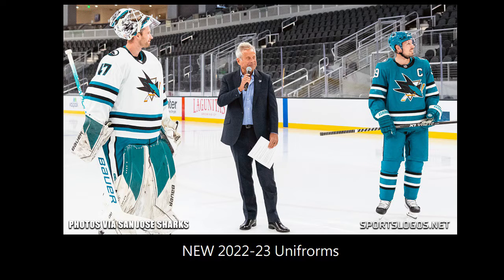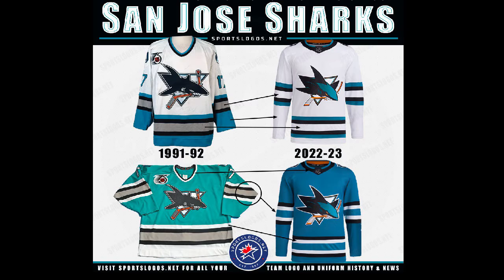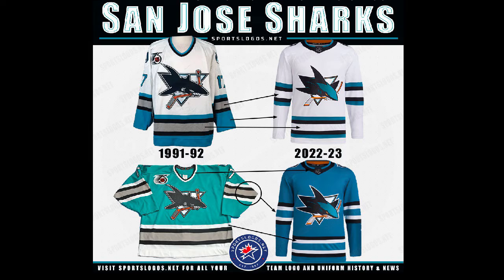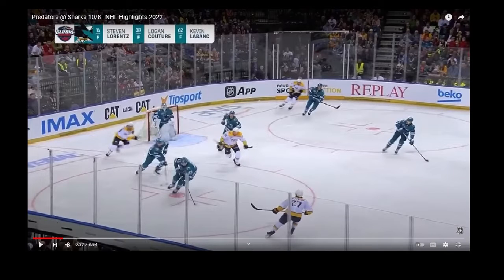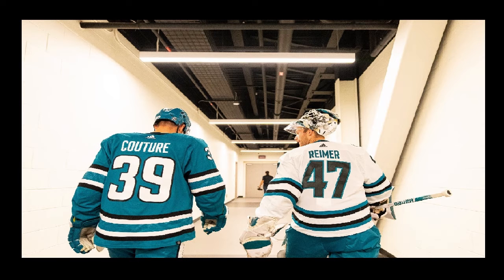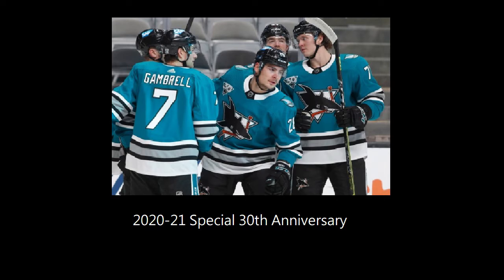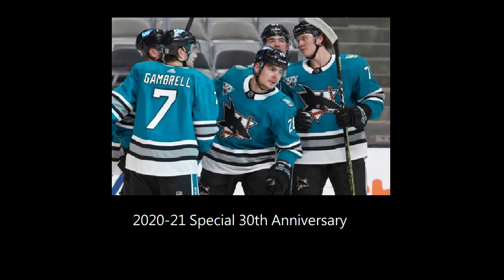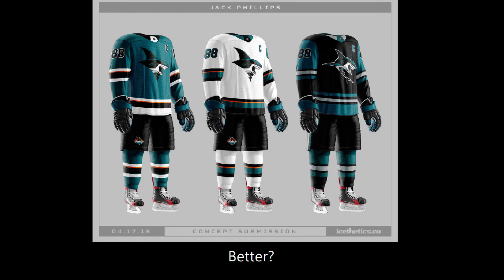New San Jose Sharks Uniform Review 2022-23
The biggest change is the usage of teal pants and helmets for the home outfits. Previously, the Sharks have always worn black pants and helmets with their dark uniforms.
Also changing is the re-addition of a bottom stripe and the removal of any orange trim (outside of the stick in the logo).

The club is also using a modernized shark fin logo for the shoulder patches, similar to what the franchise donned on its original jerseys. Since 2007-08, San Jose's shoulder patch logo on its primary uniforms has either been a full shark or the letters "SJ."